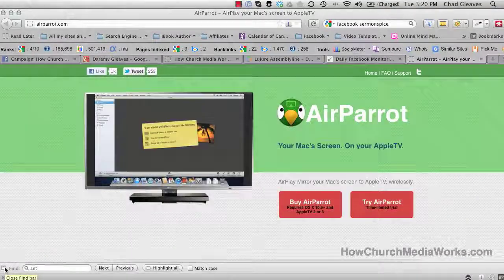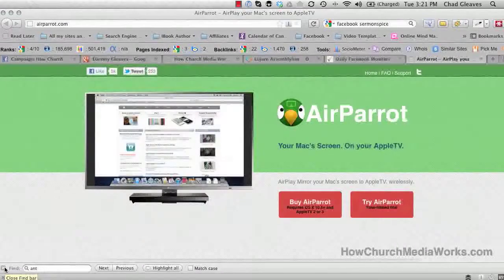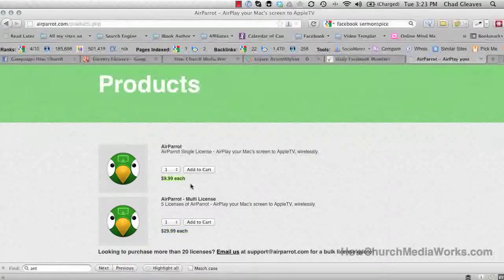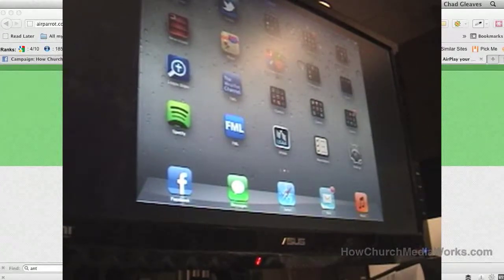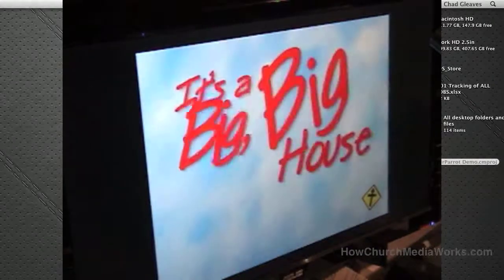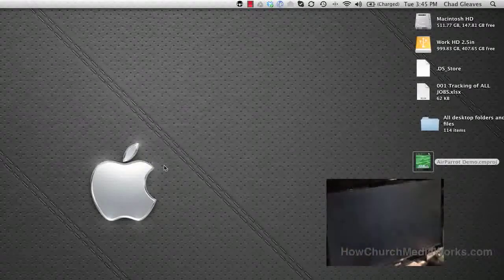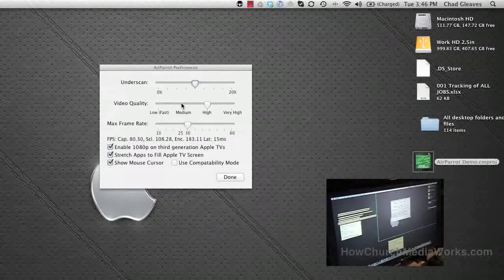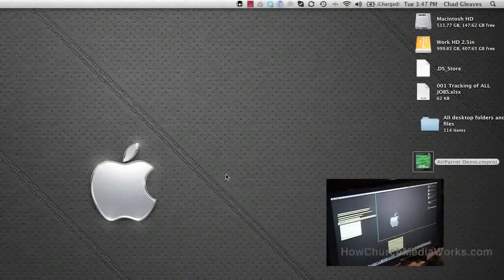How To Use An AppleTv And AirParrot As A Audio/Video Switcher.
How any church can buy a 17,000 dollar media presentation package for $108.99 dollars. You can begin using your mac, ipad, iphone, and even your ipod touch to present your media in a church service making a pastor TOTALLY mobile onstage and squarely putting you at the cutting edge of media ministry!